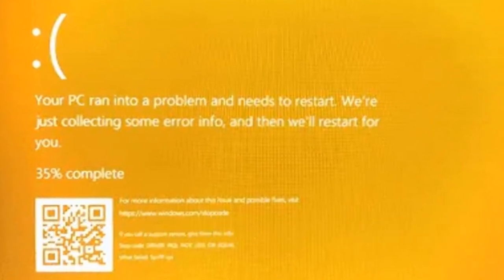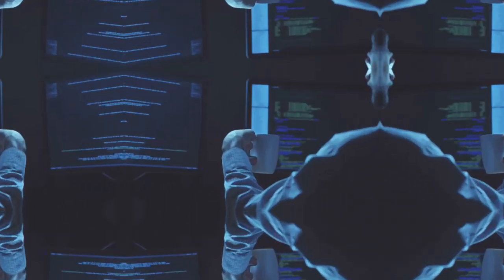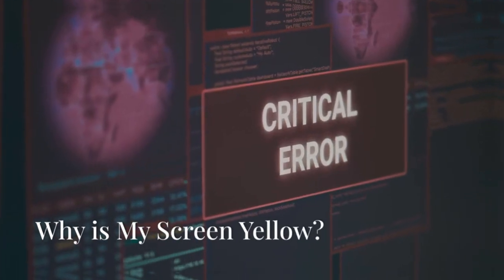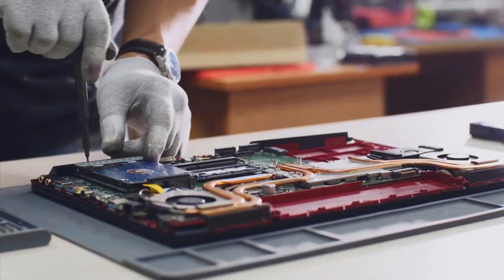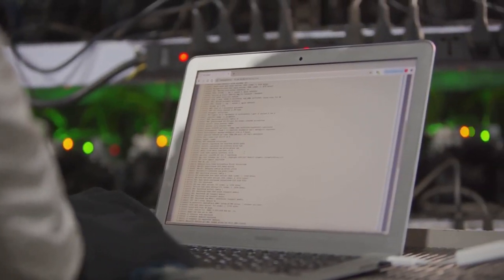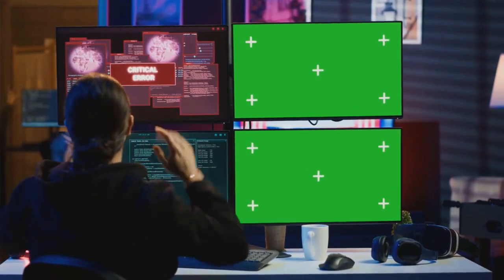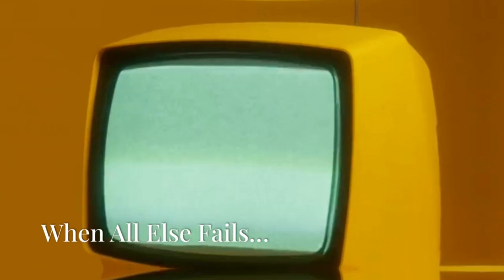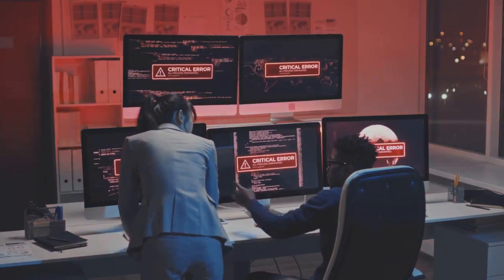Yellow Screen of Death Fix it Now!